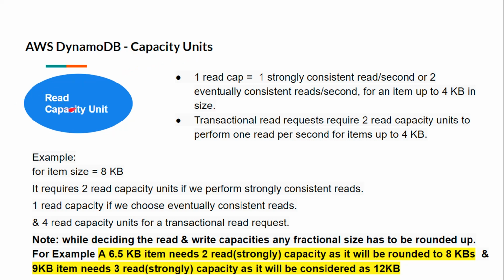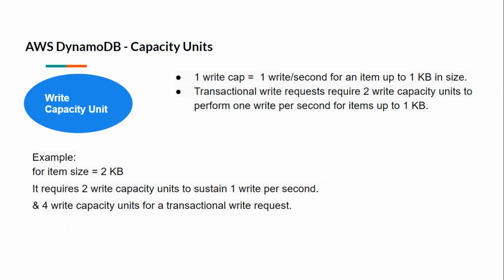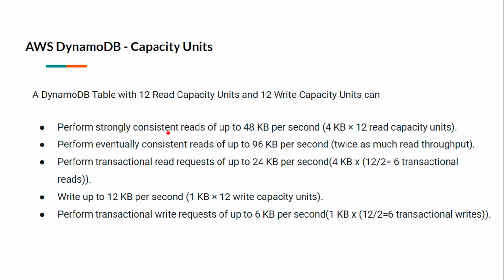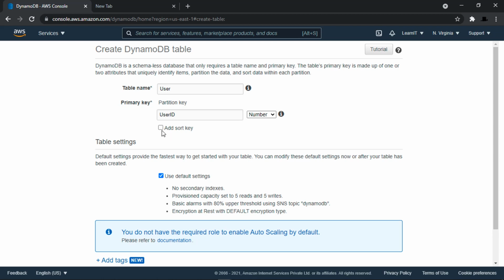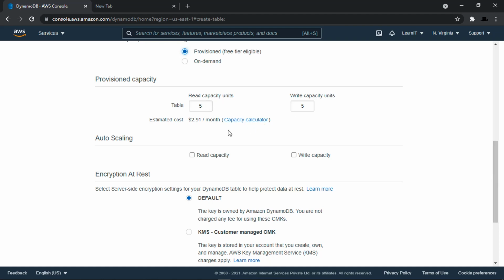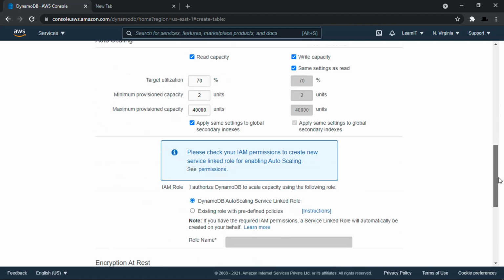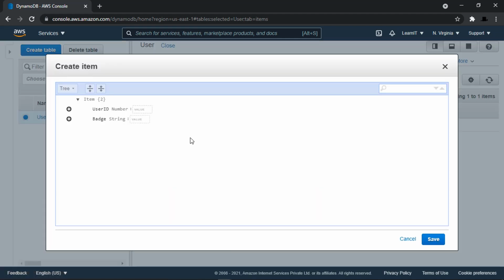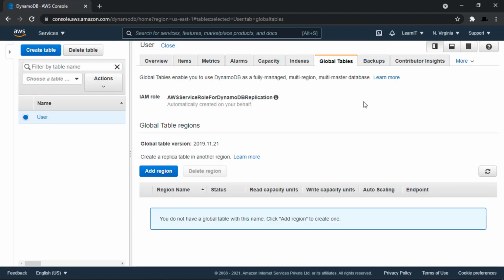AWS Certified Developer Associate - 17 - AWS DynamoDB Console Demo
Let's understand DynamoDB Read/Write capacity units and create a DynamoDB table using AWS Console.